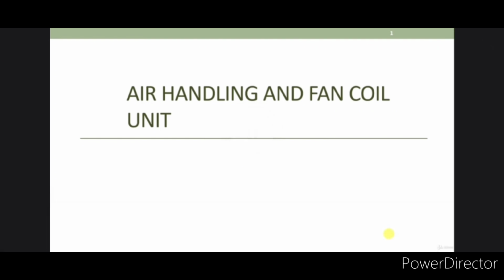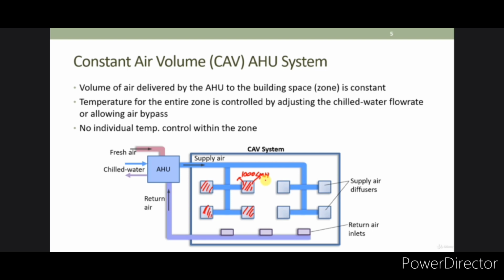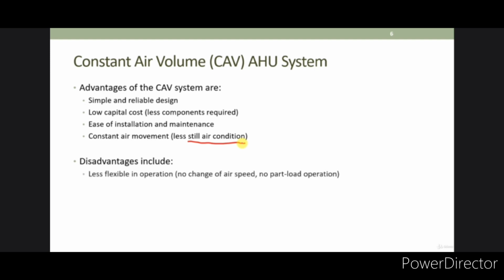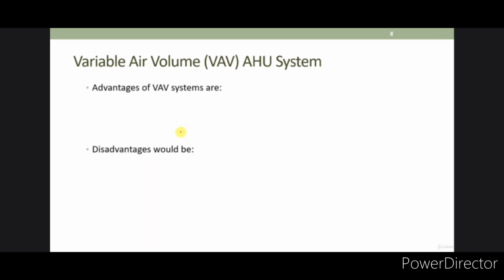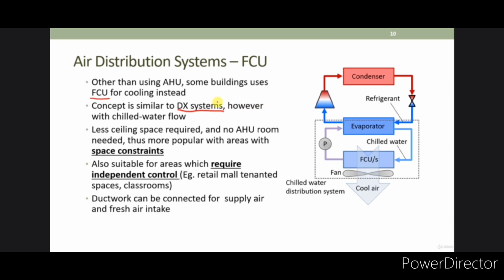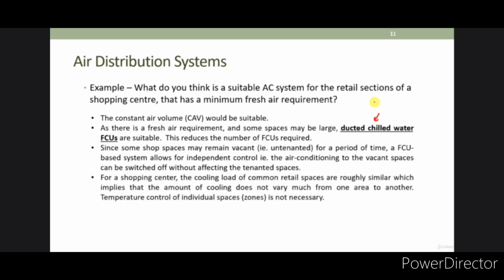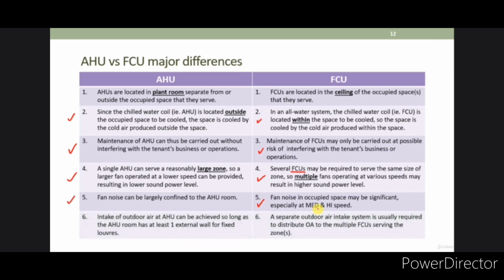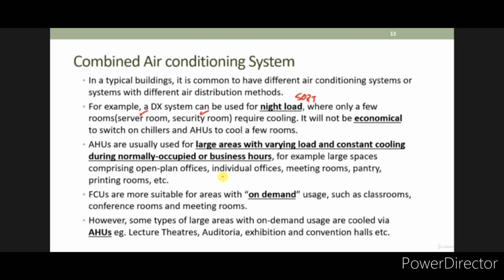HVAC Training Videos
HVAC Training Videos,HVAC,Air Handeling Unit,Mechanical engineering course,HVAC technician course,Best video on HVAC